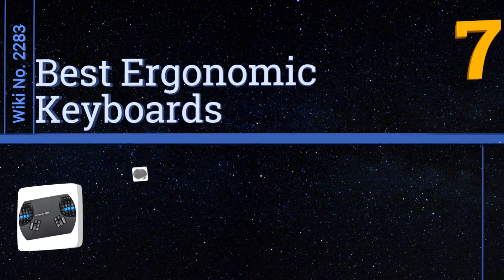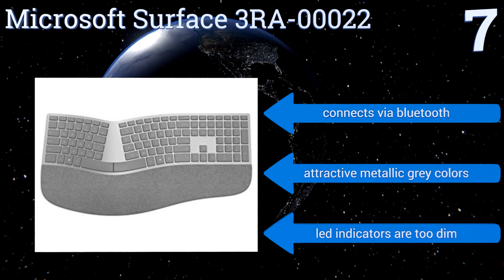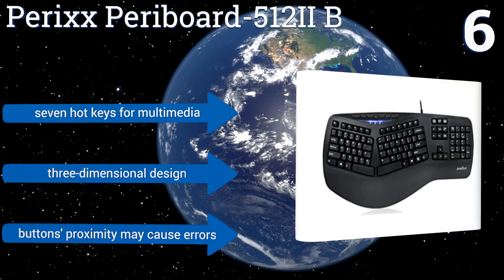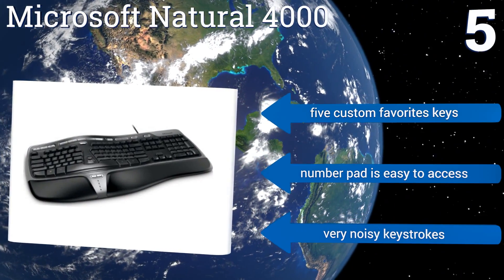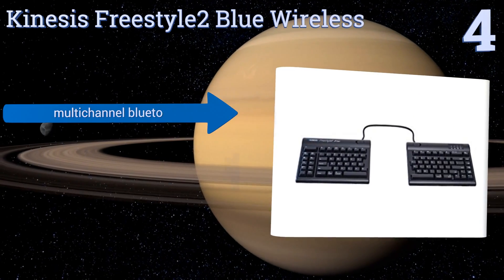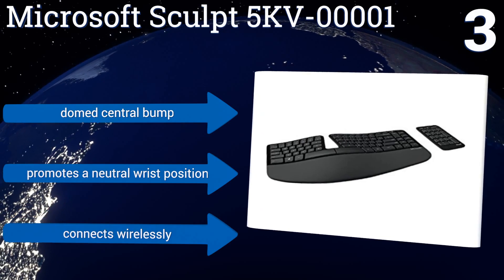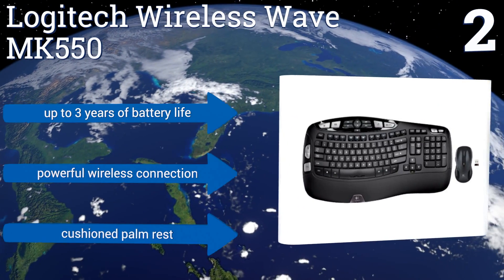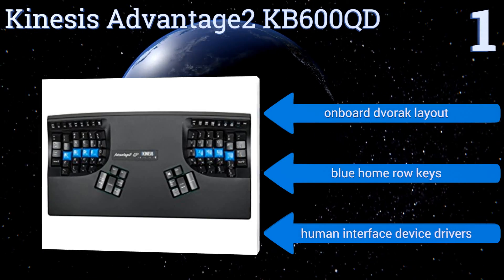7 Best Ergonomic Keyboards 2017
Ergonomic keyboards included in this wiki include the kinesis advantage2 kb600qd, microsoft natural 4000, microsoft surface 3ra-00022, perixx periboard-512ii b, microsoft sculpt 5kv-00001, kinesis freestyle2 blue wireless, and logitech wireless wave mk550.